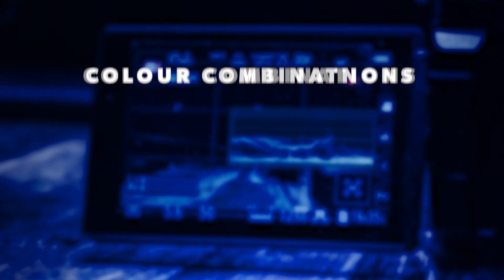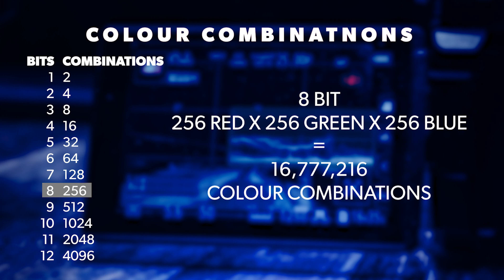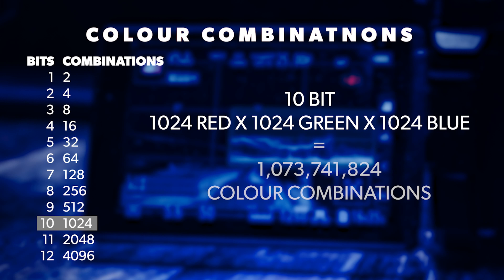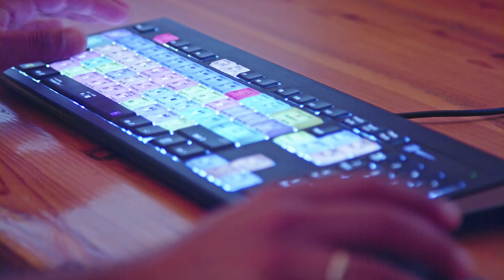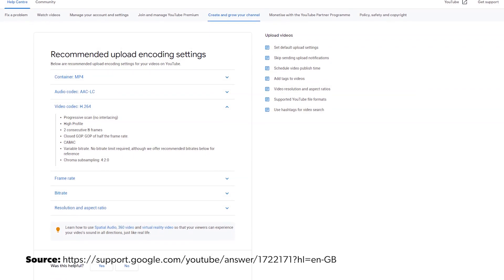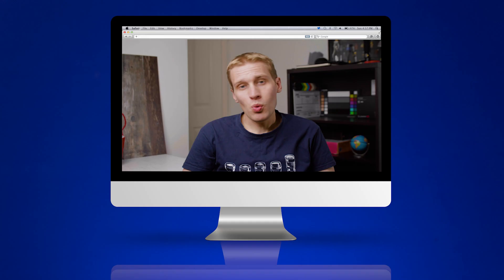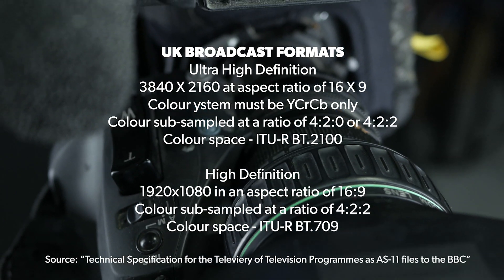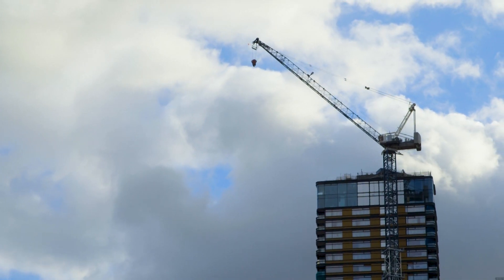10 Bit vs 8 Bit Colour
Colour space and bit depth are now more important than ever. The question is do you shoot in 10 Bit or 8 Bit Colour?

These are the reasons that you should film your videos in 10 Bit rather than 8 Bit if your camera allows you to.

In this video, the benefits are laid clear with a side by side comparison with footage from the Canon C100 filming in 8 Bit 4:2:0 and the Panasonic GH5S filming in 10 Bit 4:2:2.